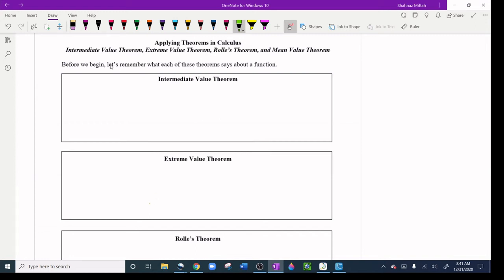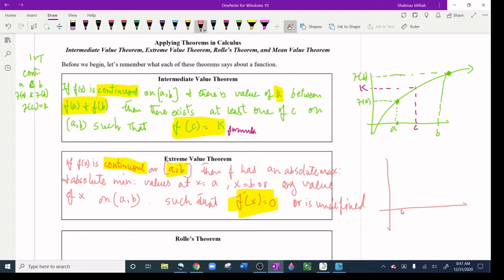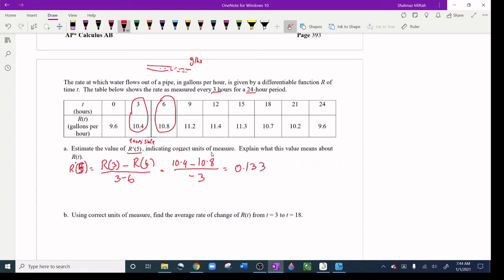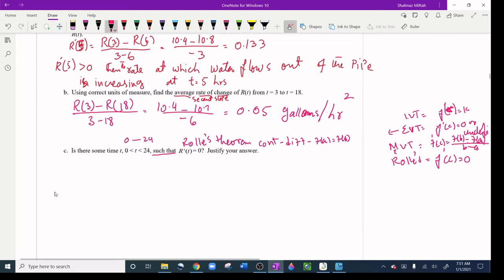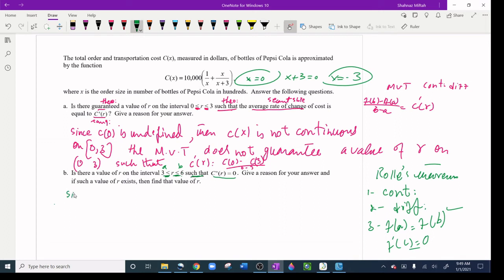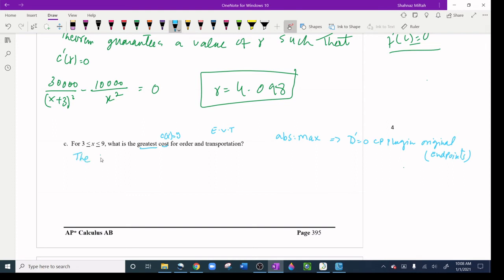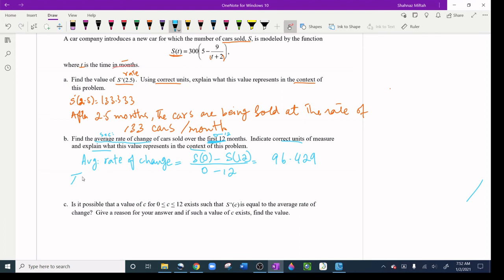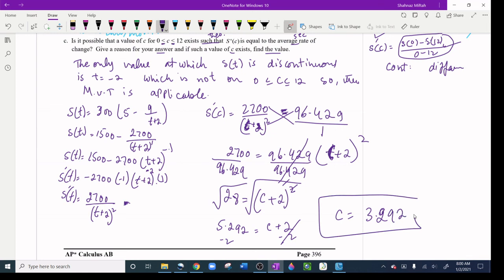Unit 5; applying theorems (IVT, MVT, Rolle's Theorem, EVT)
In this video, I have explained in detail all the theorems that we use in AP Calculus AB, with examples. Intermediate Value Theorem, Mean Value Theorem, Extreme Value Theorem, and Rolle's Theorem. This video explained all the conditions for theorems. I have explained continuous and differentiable functions.